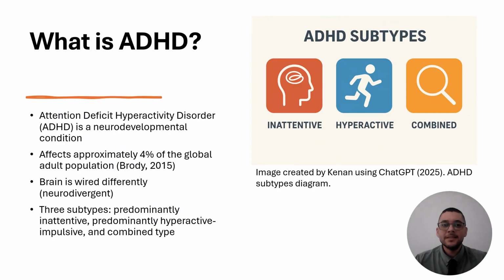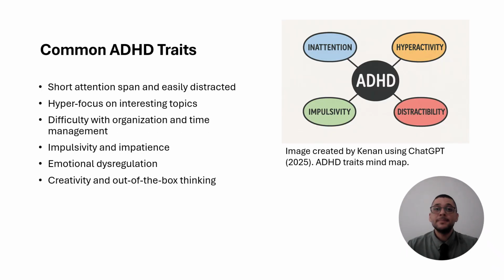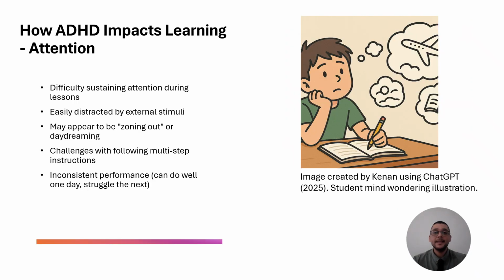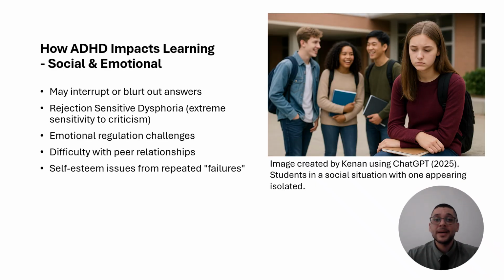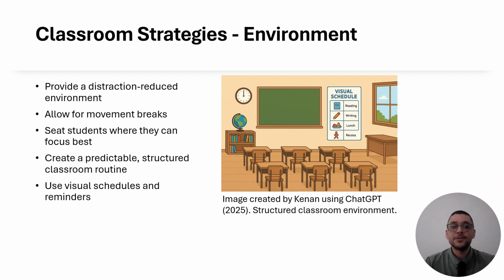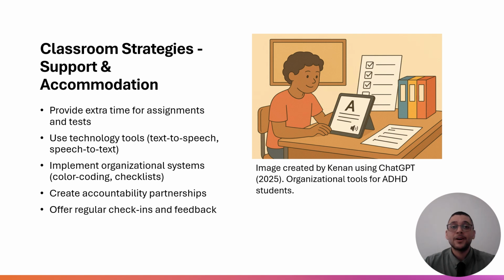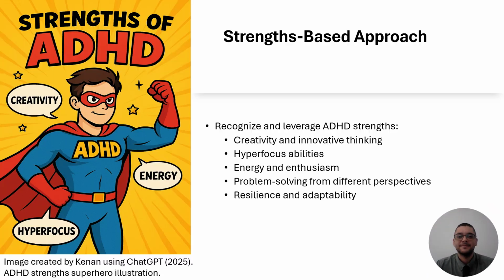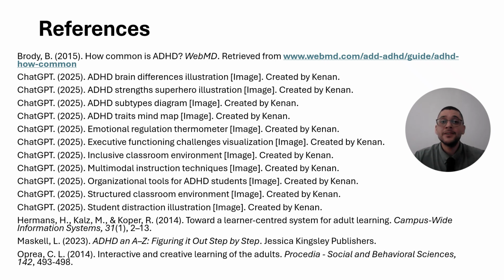Understand ADHD as a Barrier to Learning